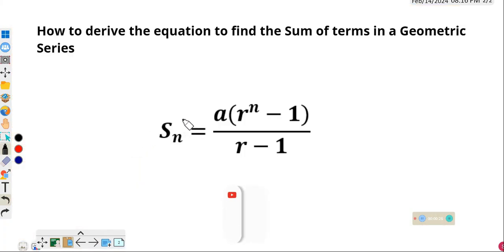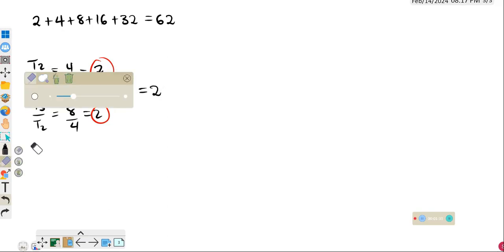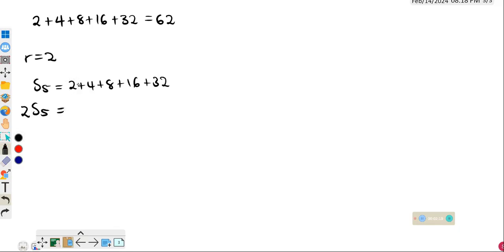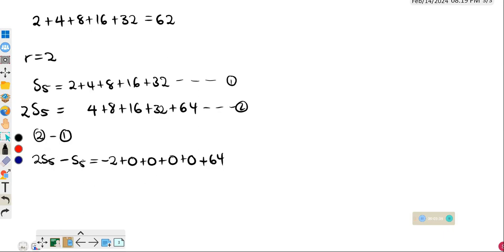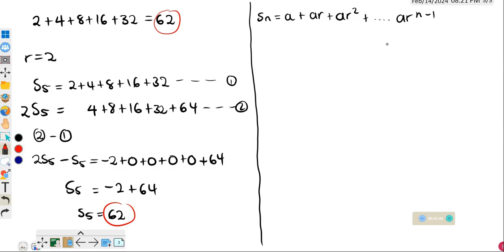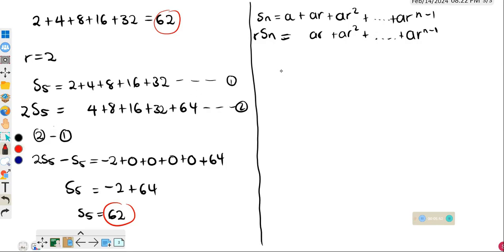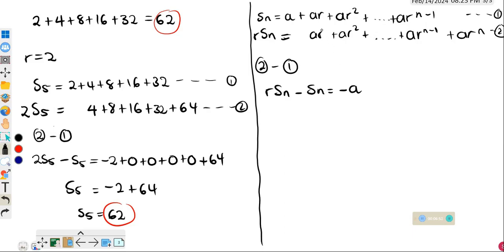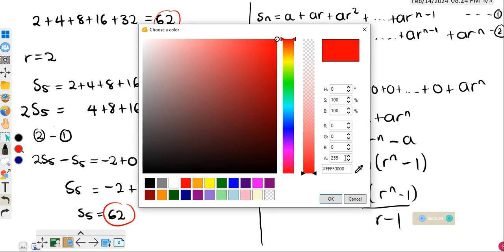Sum of terms in a Geometric Series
This video focuses on the derivation of the formula to find the sum of terms in an Geometric series,  Proudly proud to you by the the Excellit Tutor.